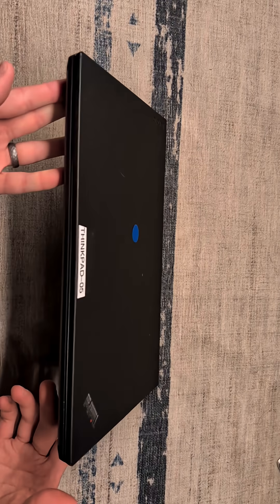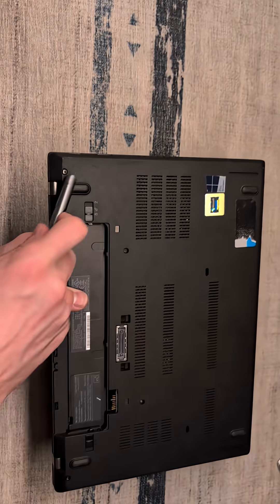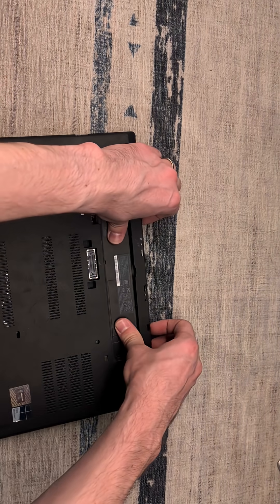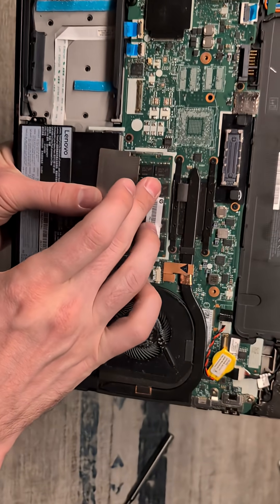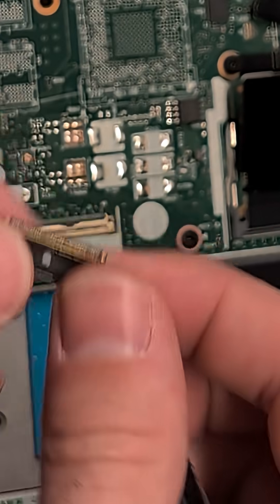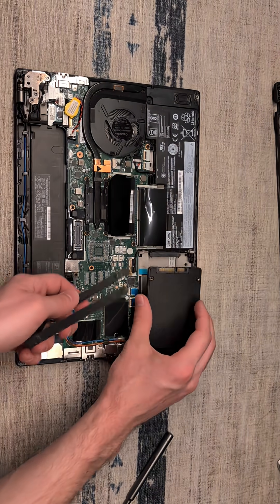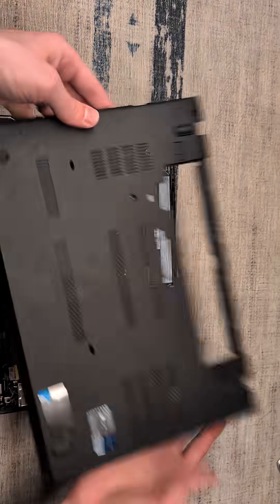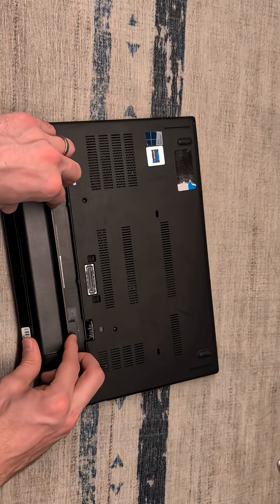Upgrading the Thinkpad T470 with 32 gb of ram